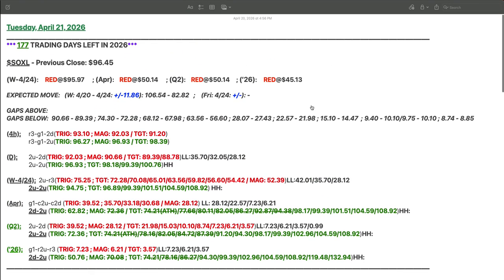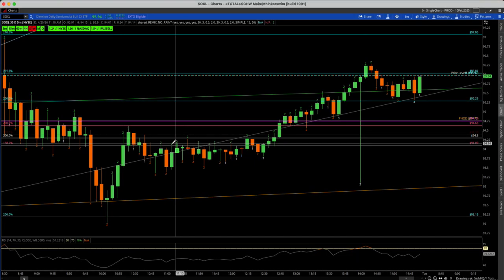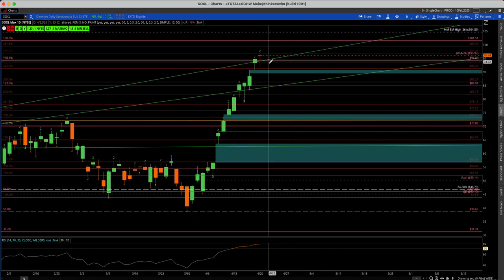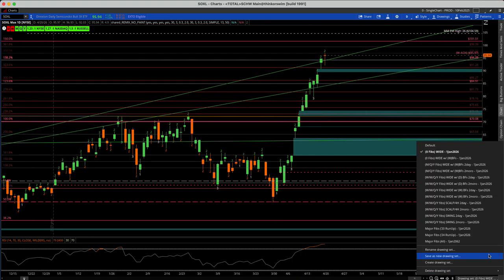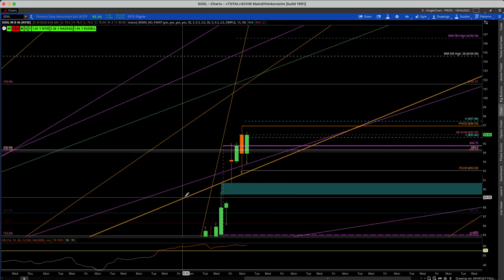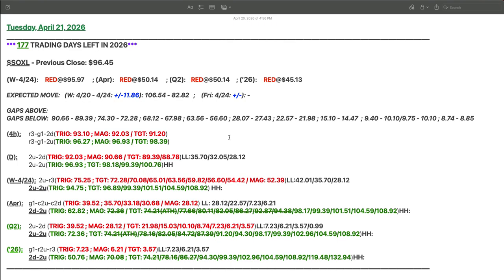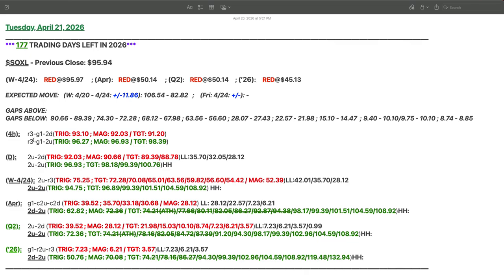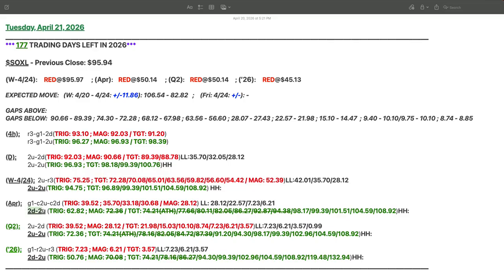MAKE MONEY EVERY DAY with SOXL! | Semiconductors | QQQ SPY | TRIGGERS & TARGETS for April 21st